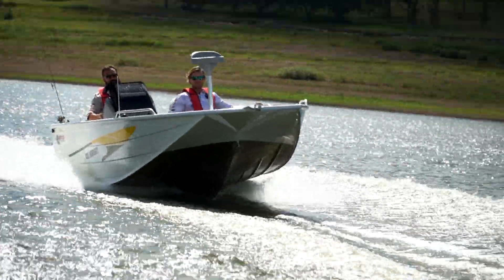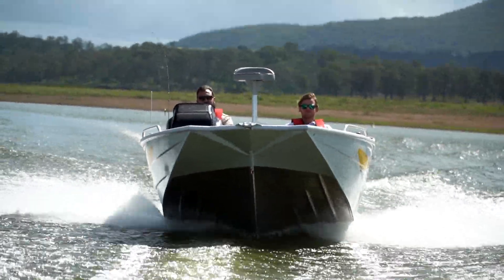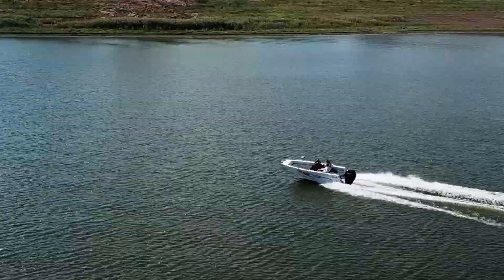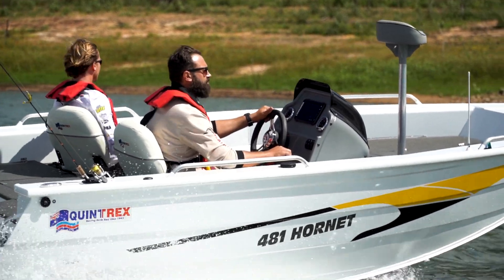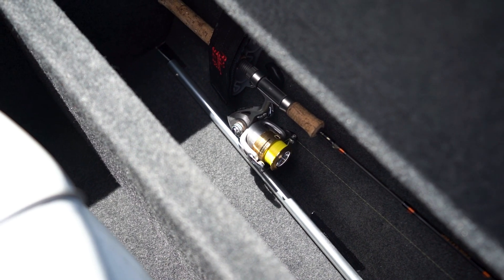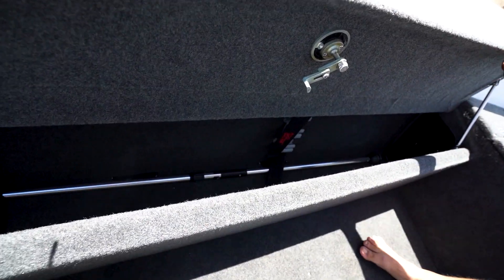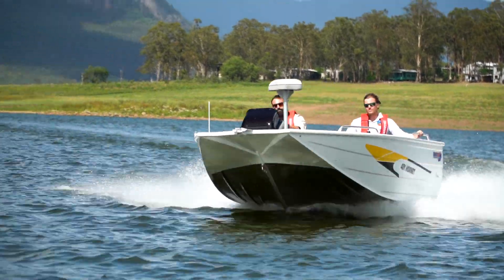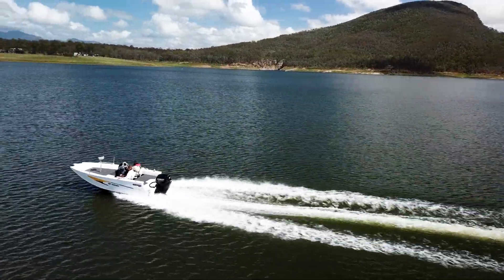2021 Quintrex 481 Hornet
The Quintrex Hornet line has been completely overhauled for 2021, bringing the best of the range and improving on others. It's the perfect aluminium boat for the fishermen that love their casting platforms!